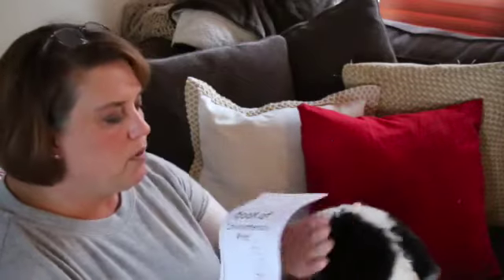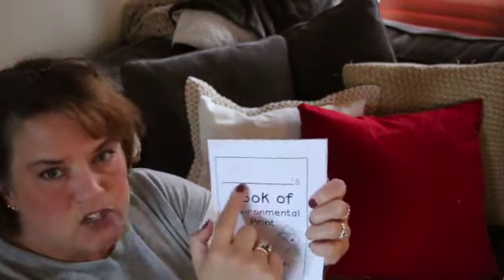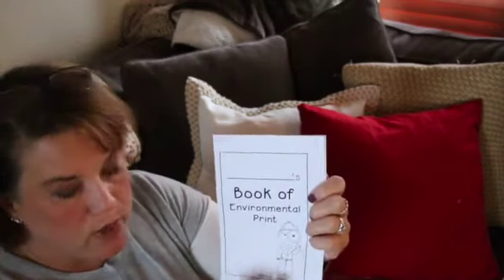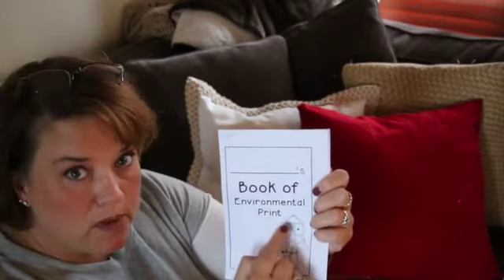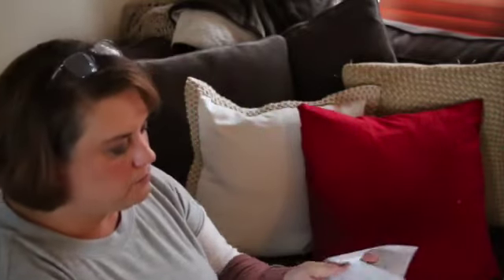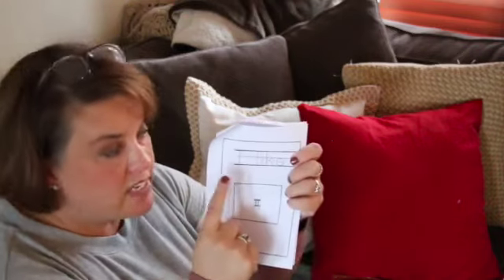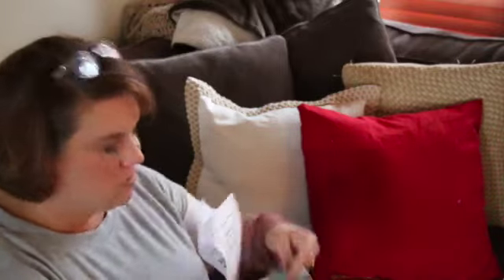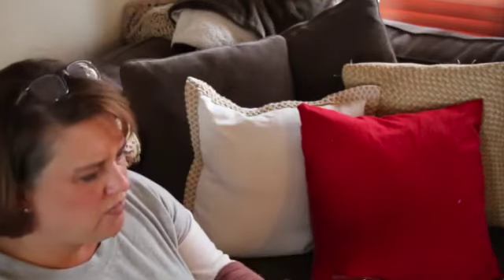Environmental Print Book 1